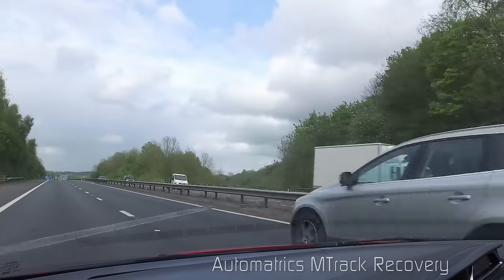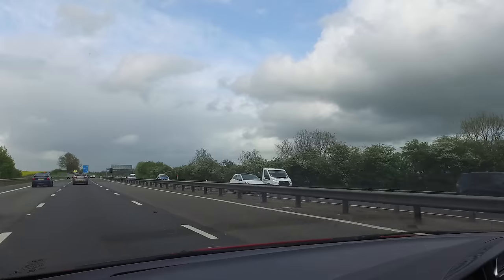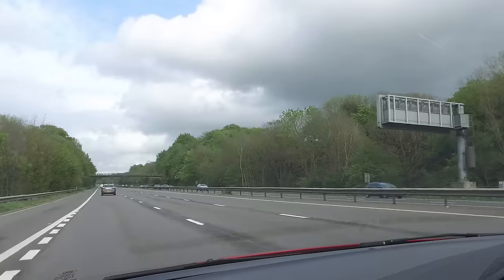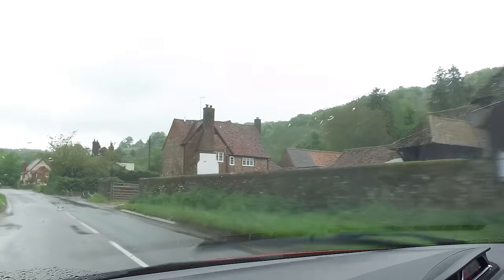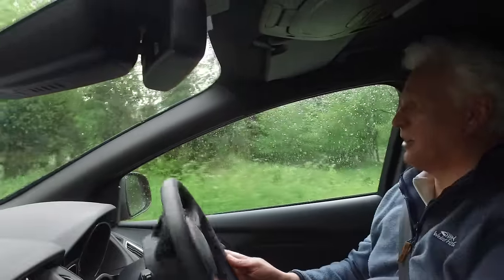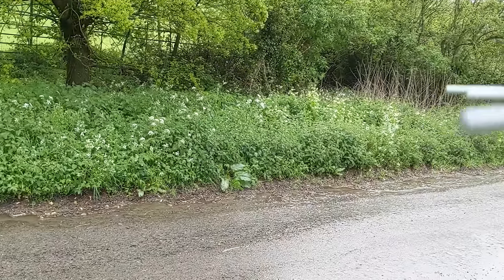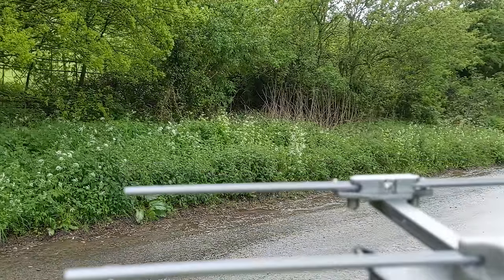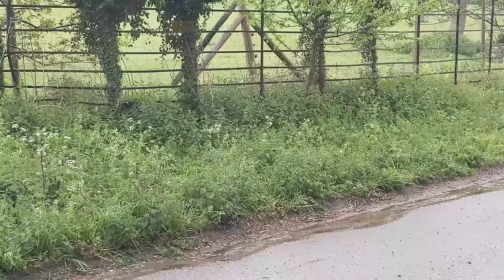Automatrics MTrack Theft Recovery Operation - Stolen Concrete Pump - 8th May 2019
Customer calls us after the Bank Holiday Weekend to report their 50K Putzmeister Concrete Pump as stolen. What seemed strange is that they were 100% sure they armed the Automatrics MTrack motion sensor using their remote control to before they left site. That meant it should have alarmed into our systems if there was any illegal motion detection,  but we failed to receive any motion alarms.  We also tried to connect to the theft recovery tracking device remotely but it simply failed to connect. In this situation we would normally have to wait for the unit to connect when it was in a good signal area.

However, as this machine was so valuable and with the theft site being only about an hour from our offices we thought we should travel to the area to investigate further. We knew that the tracking unit had it tripped into motion alarm that it would still at certain times transmit its RF signal for us to have a chance to detect. That meant we had the possibility to still find the machine even without the device connecting into our server.

Follow Automatrics radio to see if the can track down the stolen machine in a connection dead-spot.